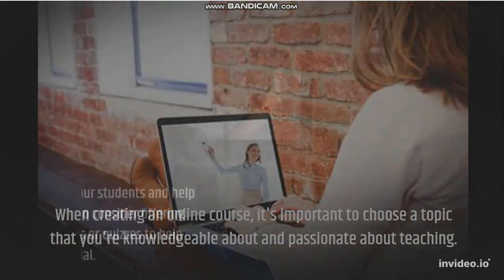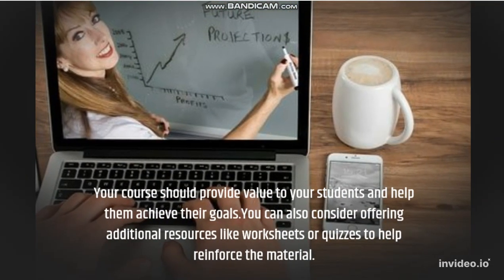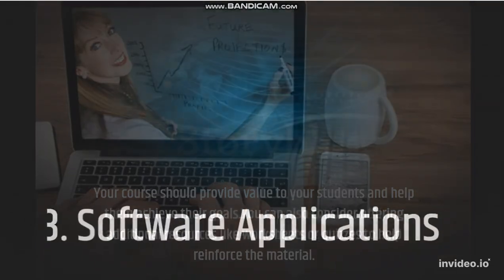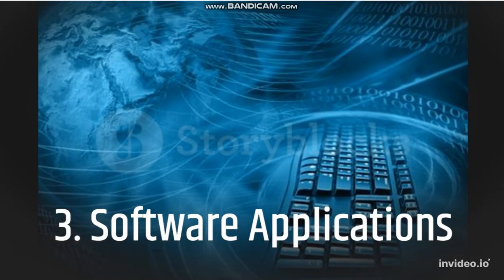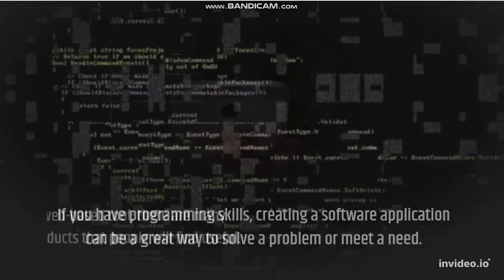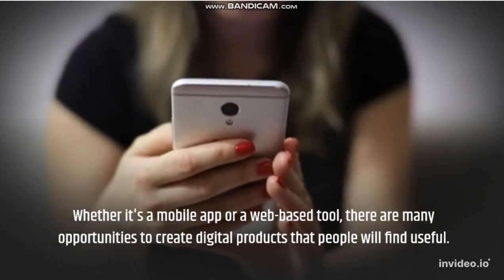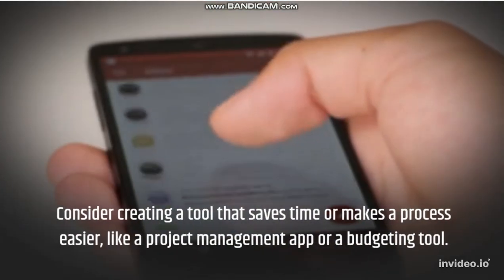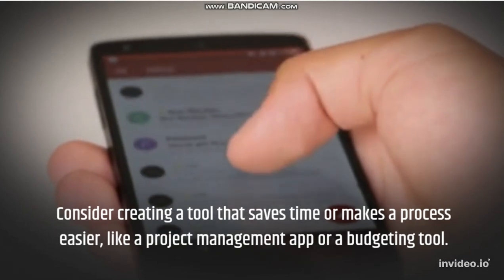Top 5 digital Product Ideas to Replace Your Routine Work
🚀 Unleash Your Creativity with Top 5 Digital Product Ideas! 🌟

In this exciting video, we present the Top 5 Digital Product Ideas that will elevate your business game and captivate your customers. 🔥

From cutting-edge software solutions to revolutionary mobile apps, we've handpicked the finest concepts that guarantee to leave a lasting impact on your audience. Whether you're an aspiring entrepreneur or an established business owner, these ideas will spark inspiration and drive growth.

Stay ahead in the digital era and watch this video till the end to discover game-changing products that will engage your customers like never before! 🤝